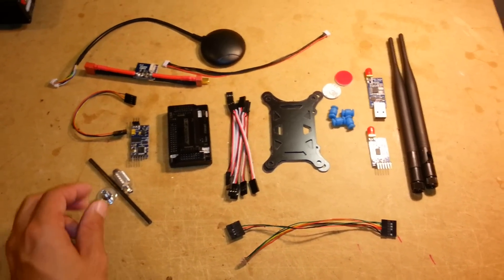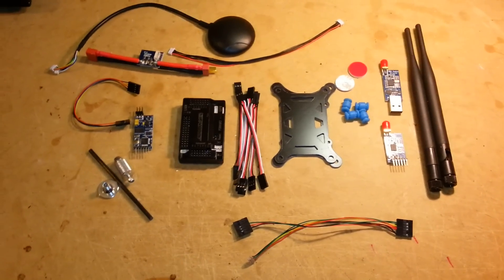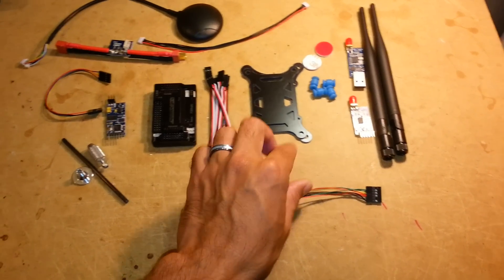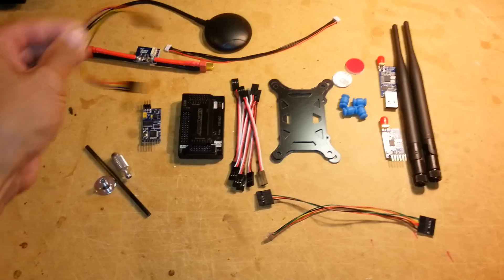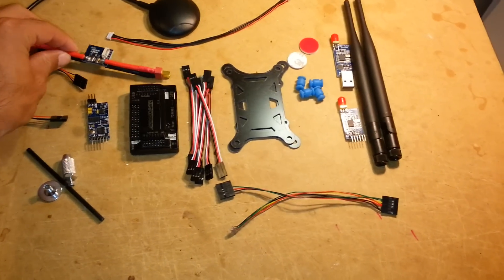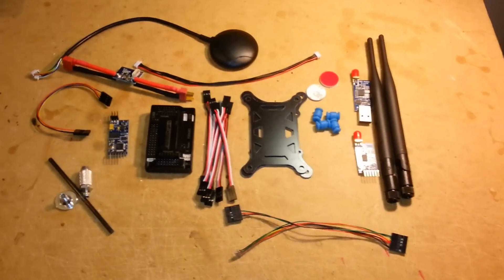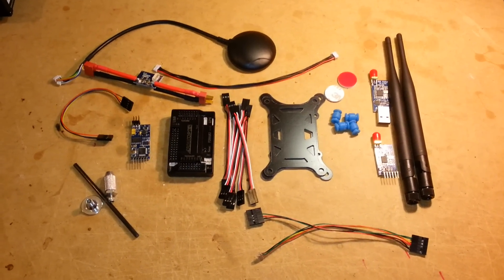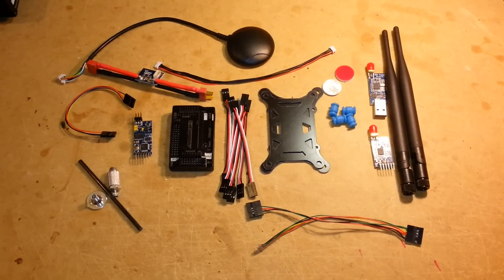Cheap Ebay apm 2.6 flight controller for drone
Cheap ebay apm 2.6 with gps drone flight controller.